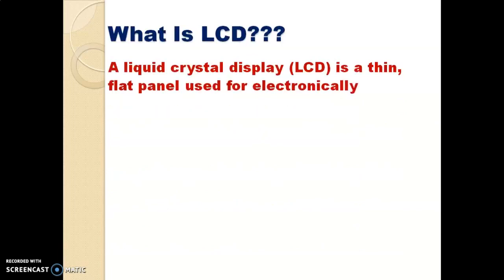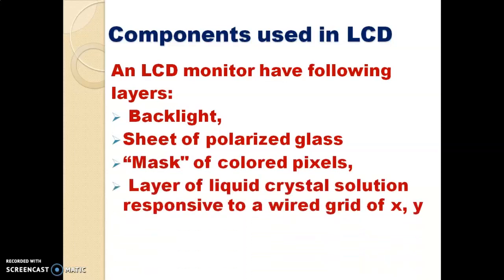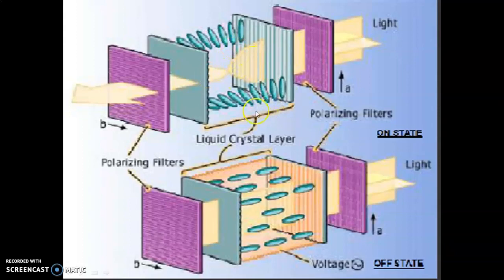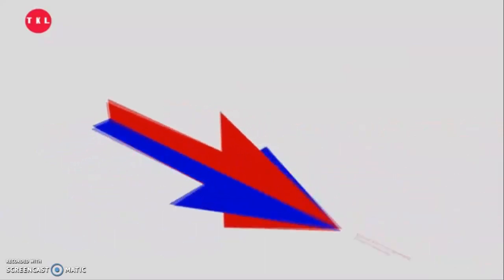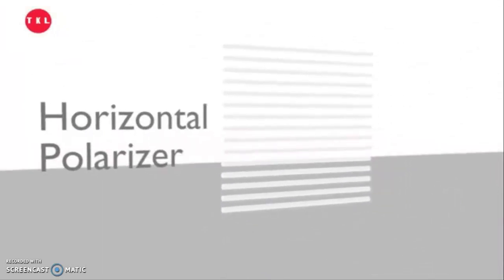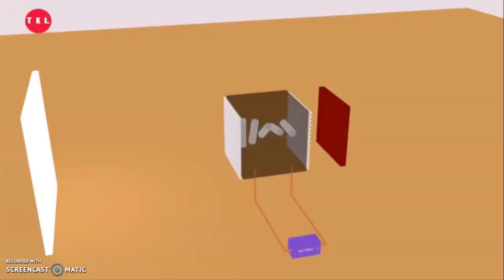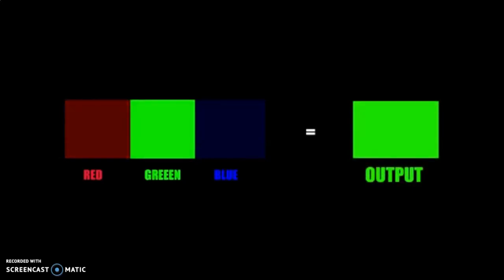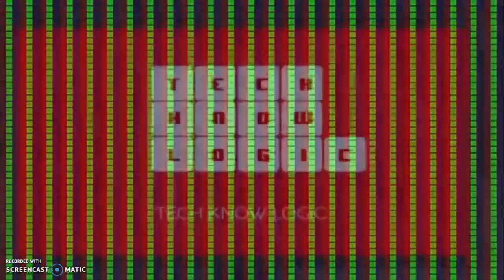Liquid Crystal Display (LCD)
LCD (Liquid Crystal Display) is a type of flat panel display which uses liquid crystals in its primary form of operation. LED's have a large and varying set of use cases for consumers and businesses, as they can be commonly found in smartphones, televisions, computer monitors and instrument panels.

LCDs were a big leap in terms of the technology they replaced, which include  gas-plasma displays and CRT. LCDs allowed displays to be much thinner than cathode ray tube (CRT) technology